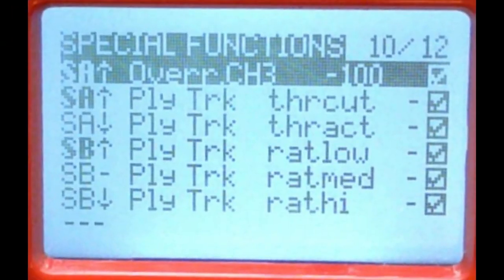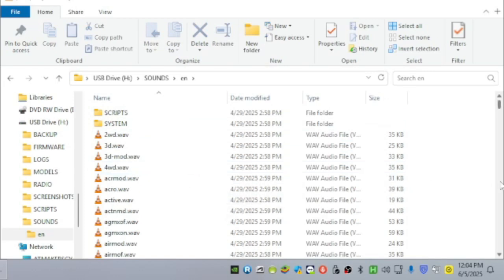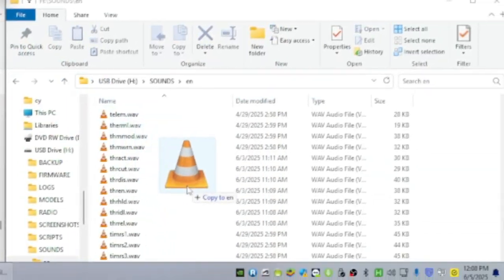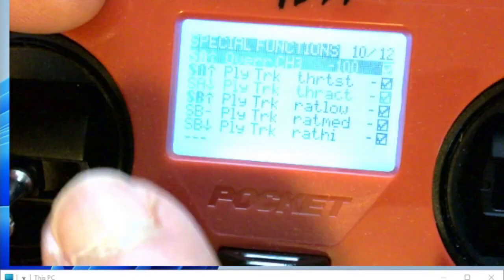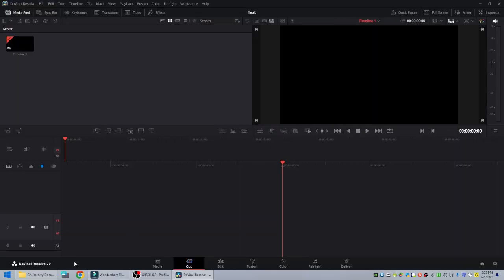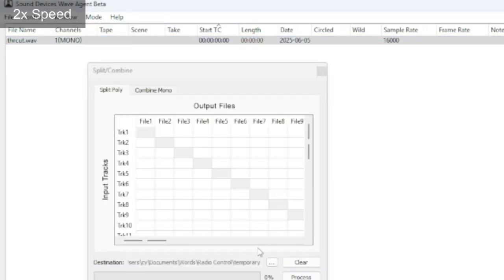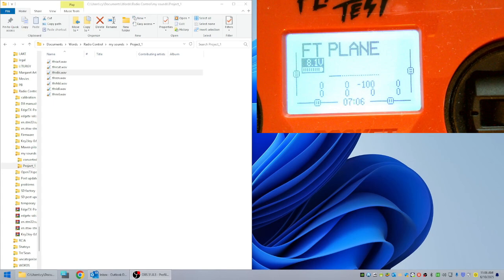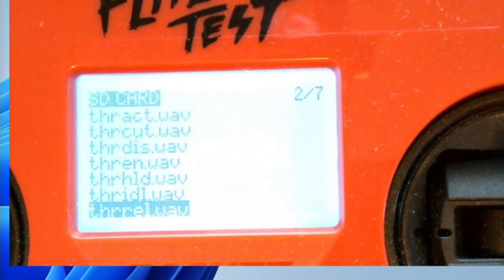Audio File Playback Problem with Radio Master Pocket CC2500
I found a weird problem with my Radio Master Pocket CC2500 sound files. Instead of saying "throttle cut" and "throttle active" as it is programmed to do, for some reason, it says "pressure cut" and "pressure active."

The audio files play properly on my PC but do not play properly on the transmitter. I was finally able to create the proper files using a file conversion program. It still doesn't explain how the files were messed up in the first place and why they sounded different on the two different devices.

I suspected they were so-called "poly wave" files, but I tried loading them into two different programs, which are supposed to handle such multi-stream files, and neither of them identified them as such.

It remains a ministry but at least I have the files that sound right loaded onto my transmitter.